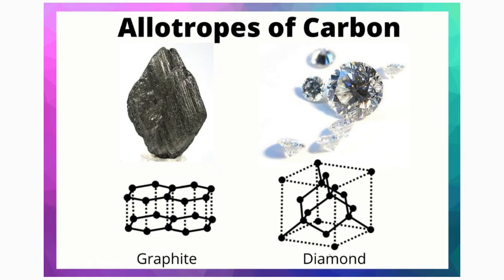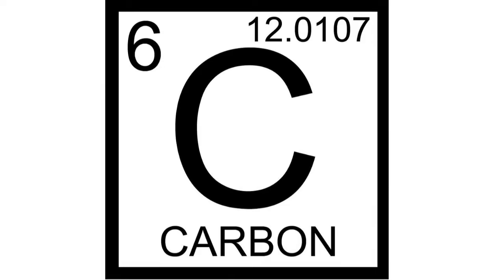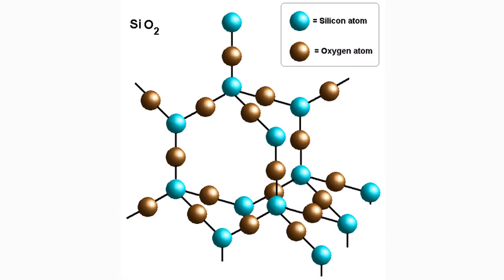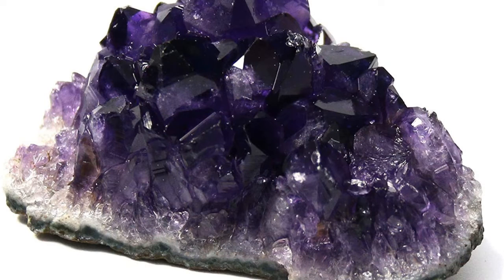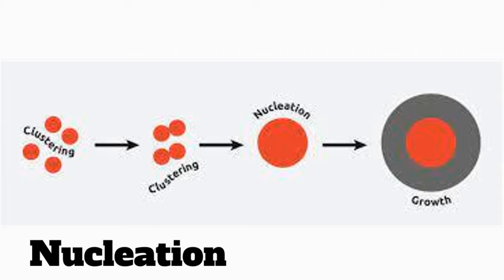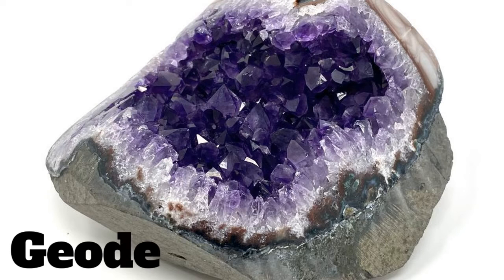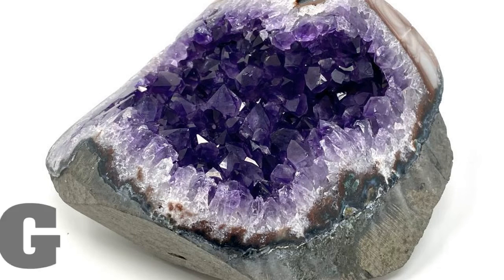Ask STARBASE Episode 121: How Do Crystals Form?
ASK STARBASE Episode 122 Show Notes